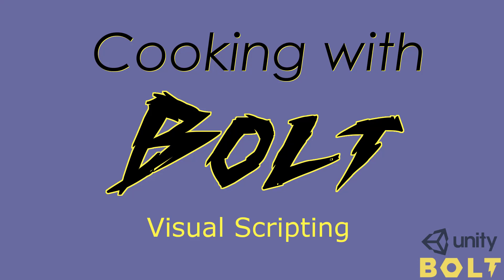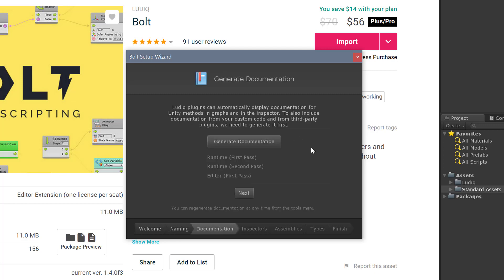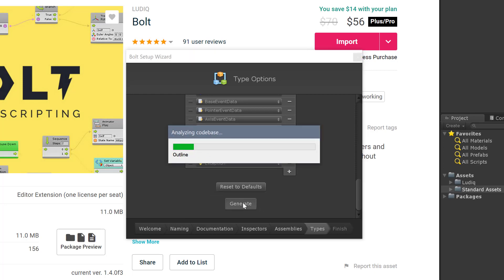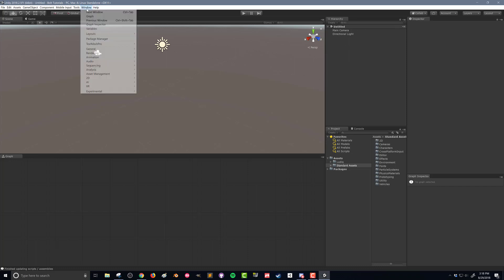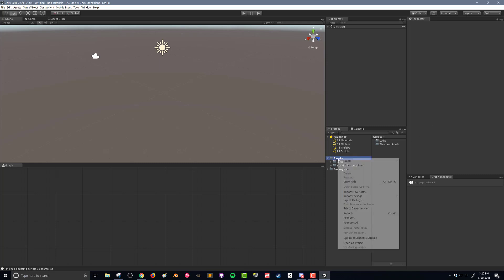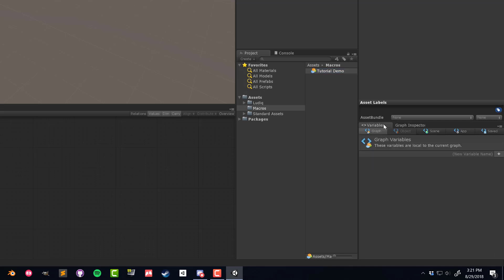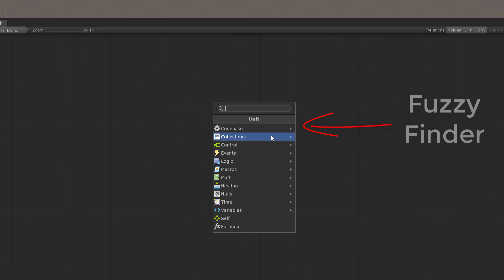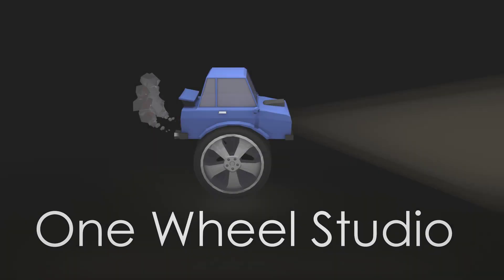Setting Up Bolt - Visual Scripting in Unity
Basic setup of Bolt visual scripting in Unity.